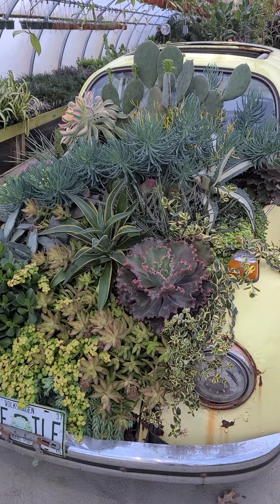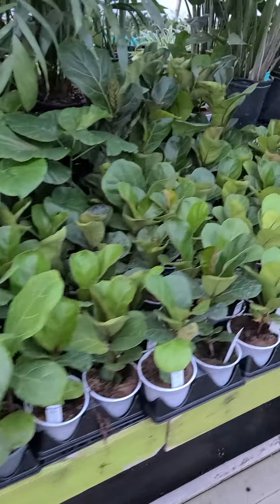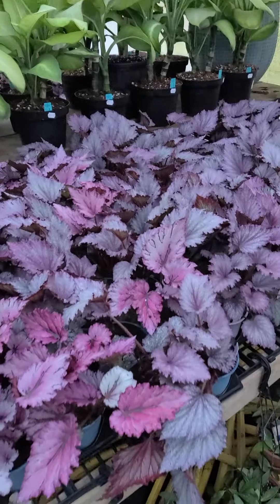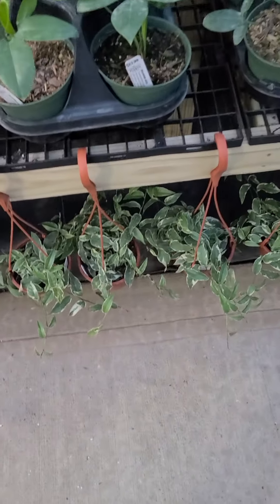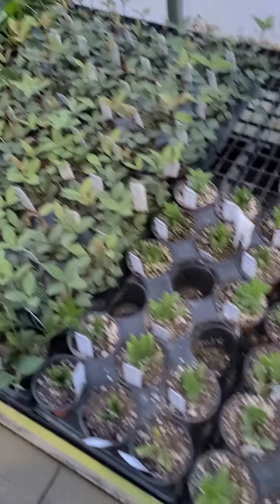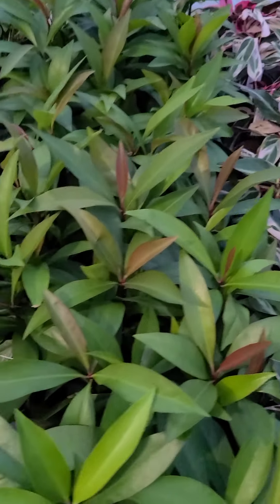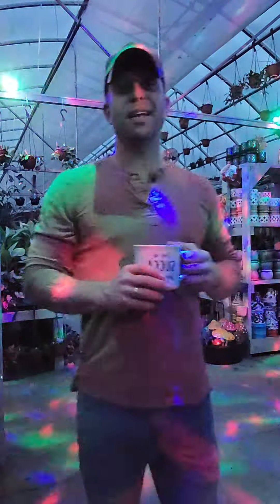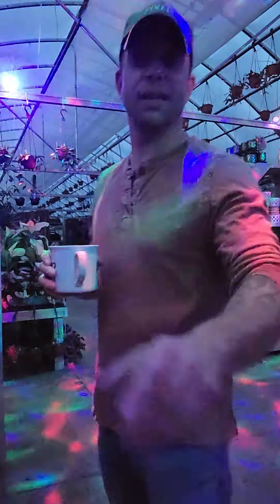🪴🌼🕺Plants and flowers after hours, anyone?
Grab your beverage and take an evening stroll with me while I cover some of the green goodness at GPR right now.